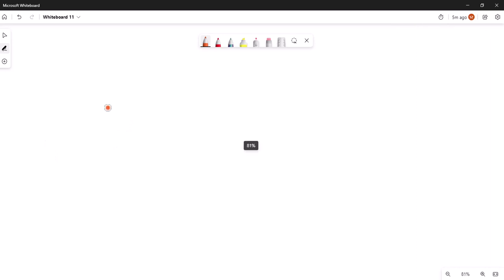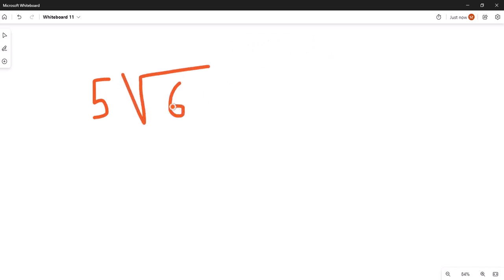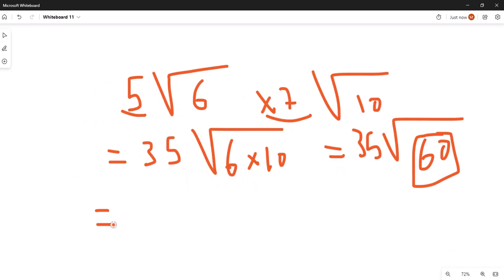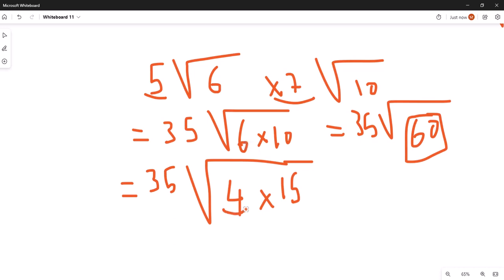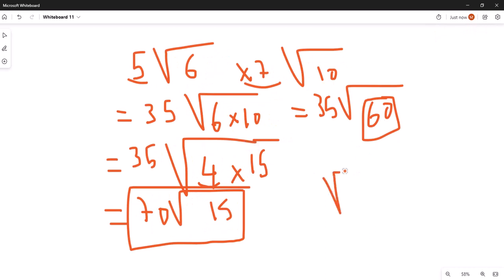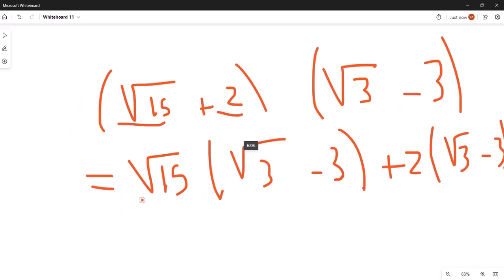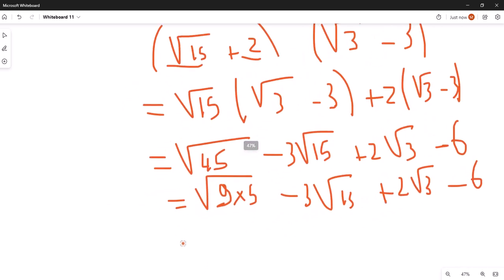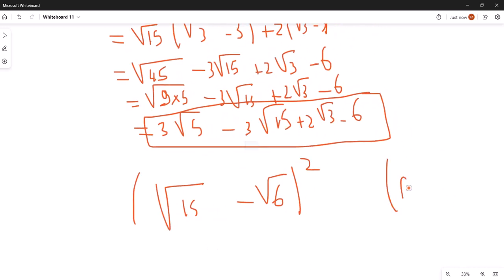Surds (Part 2) definition & simplifying in 6 minute / Math Road to Success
In that Video I Explained plenty of Examples on Simplifying Surds.
Links Recommended For Practice and passing the exams. ↓
🔹 Watch the video
🔹 Make notes